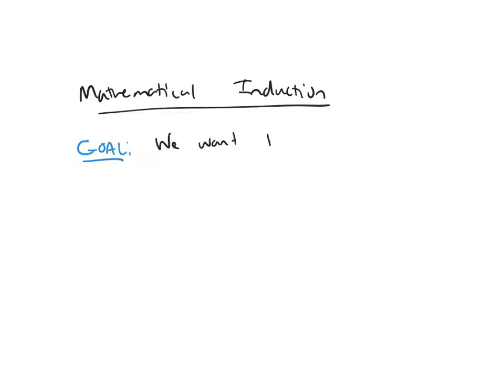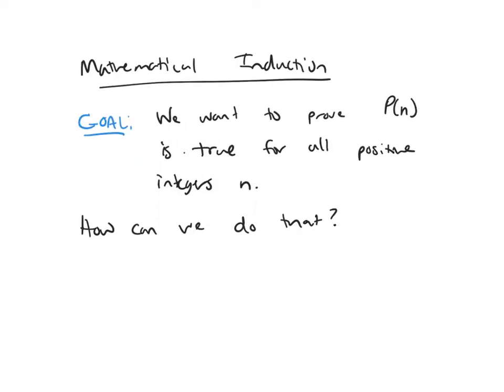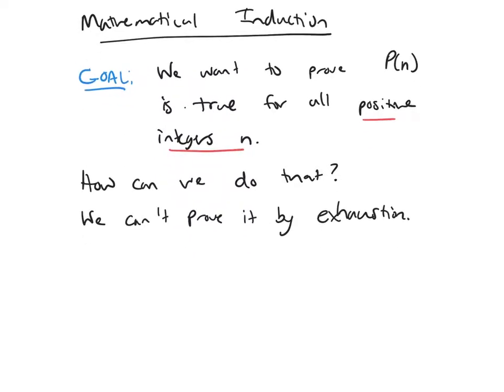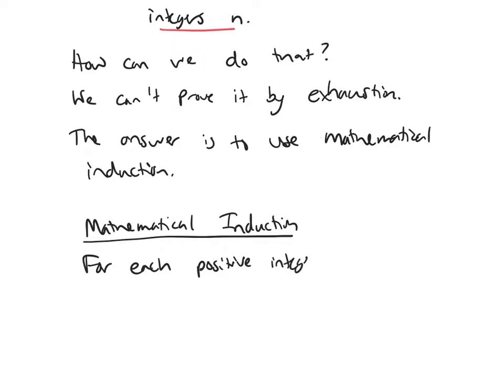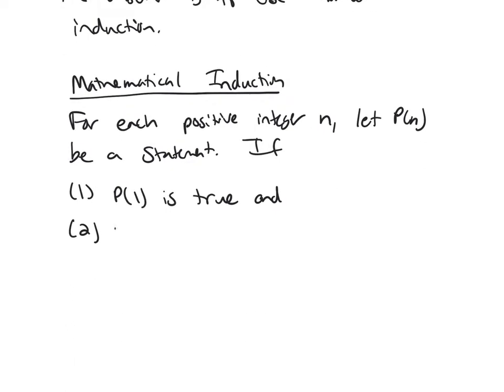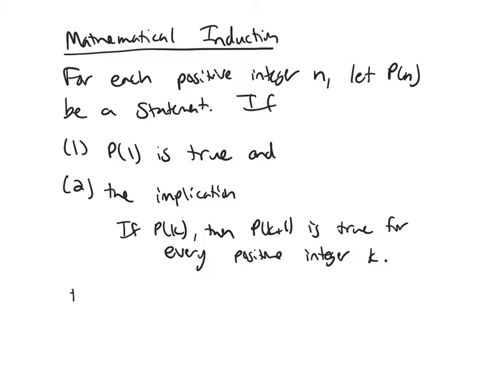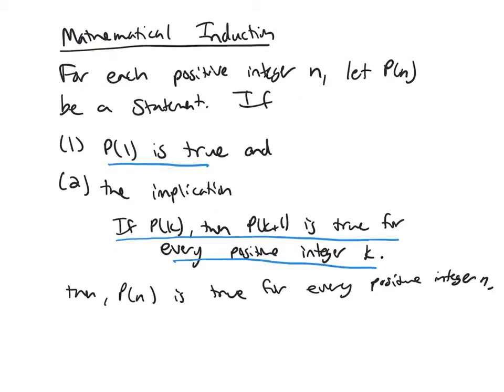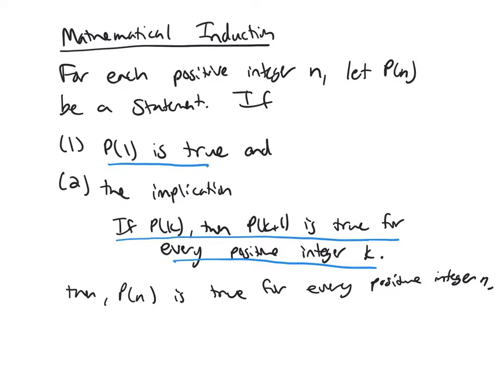Introduction to Mathematical Induction